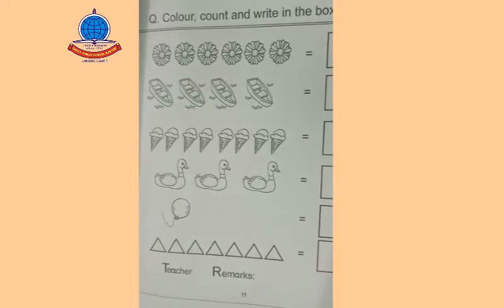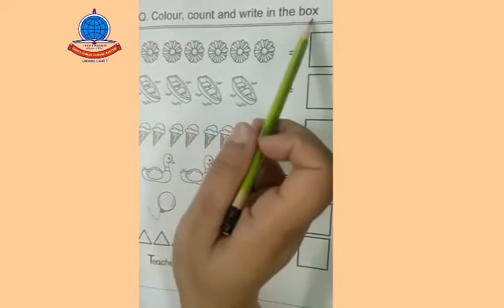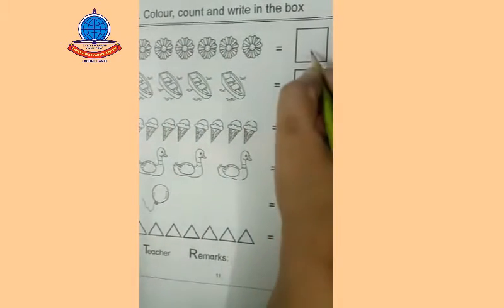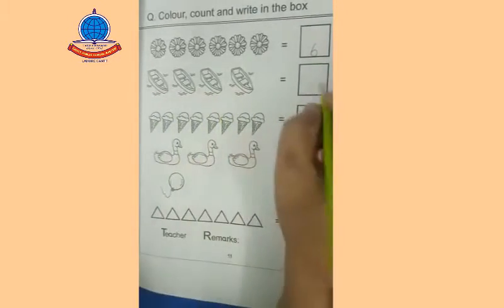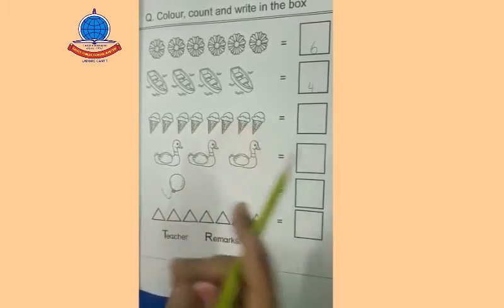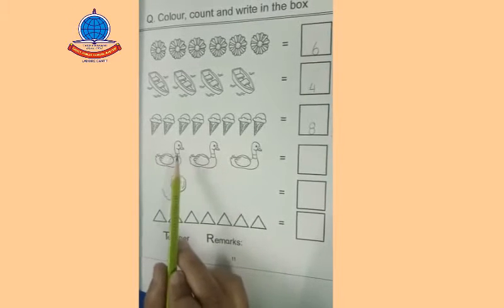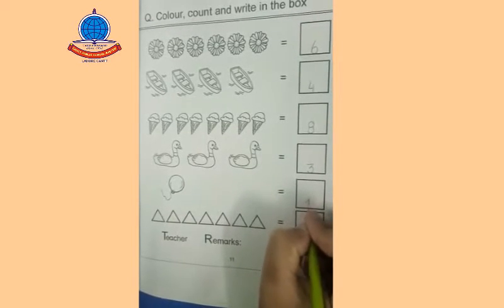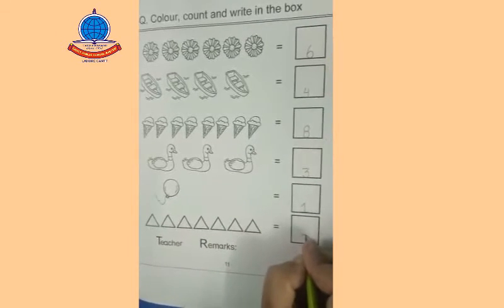K O Lecture 2 Part 2 Maths Copy pg 11+12